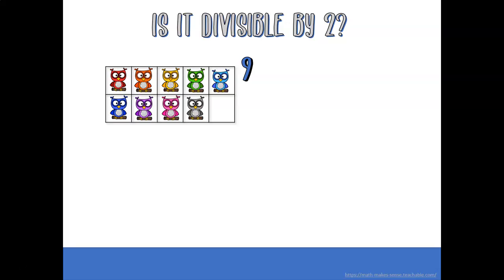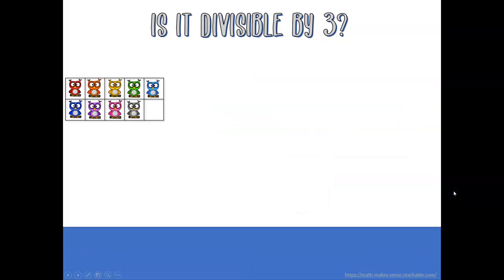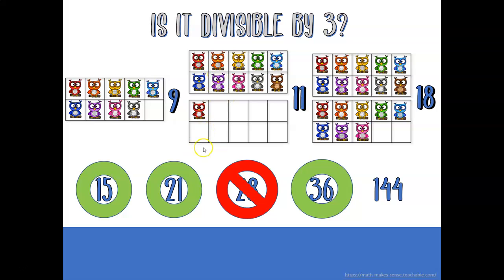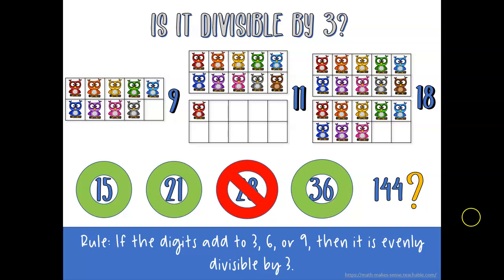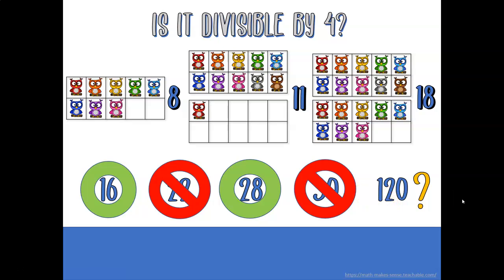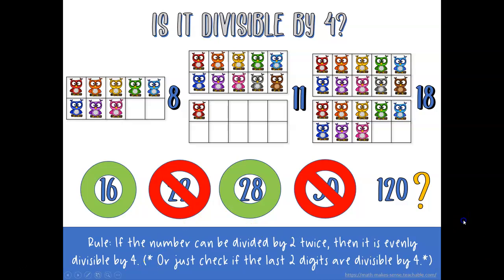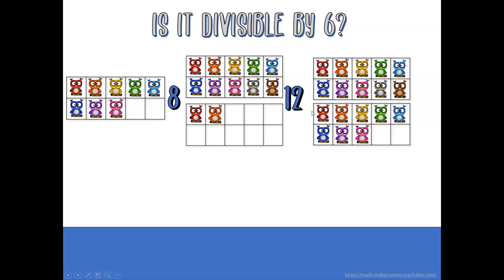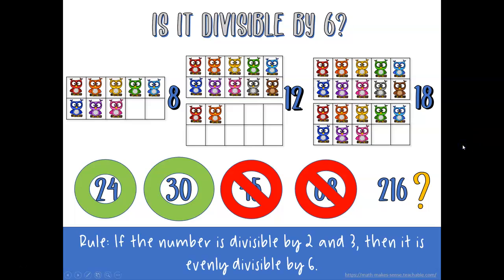Divisibility Rules 2, 3, 4, 5, and 6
This is the first video in a 2-part series on "divisibility rules."

In this mini-series, we'll take a look at 2, 3, 4, 5, 6, 9, and 10 and discover patterns for finding out whether a given number is evenly divisible by one of these factors.

We'll look at visual representations of numbers first to see if they can be evenly broken up into groups, then use our knowledge of basic multiplication to find more multiples that work, then look at our samples to develop a rule that we can extend to big numbers.

At the end, we'll practice finding factors for several larger numbers.

This is one small unit from my complete Math course on Developing Number Sense using ten frames and an abacus.